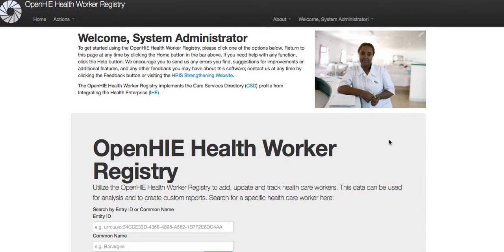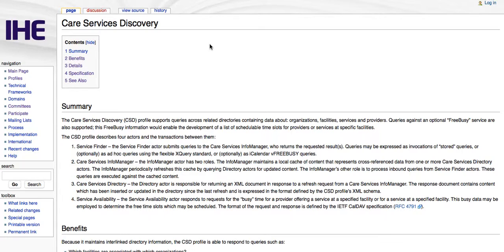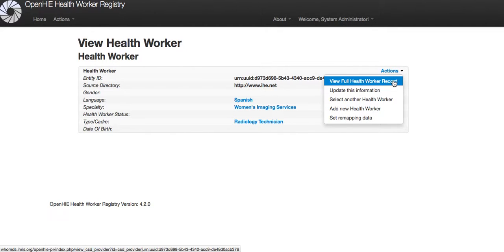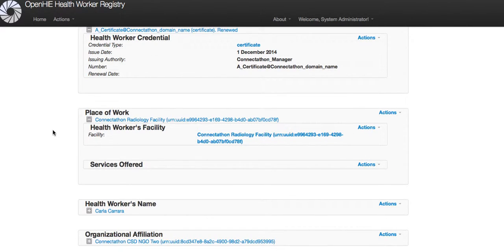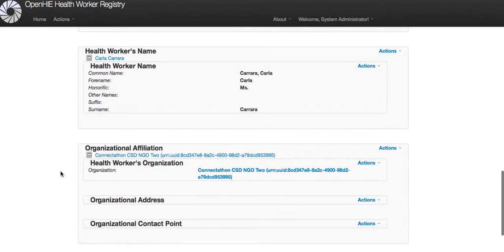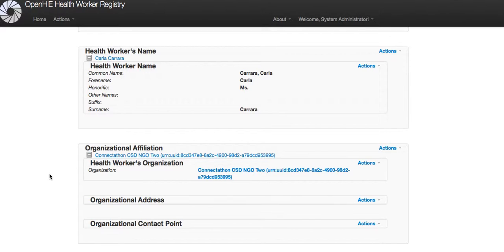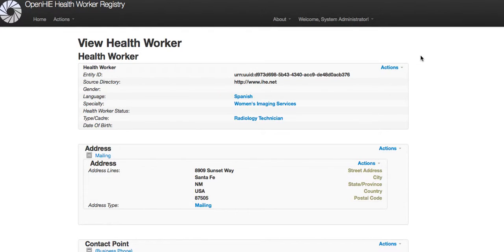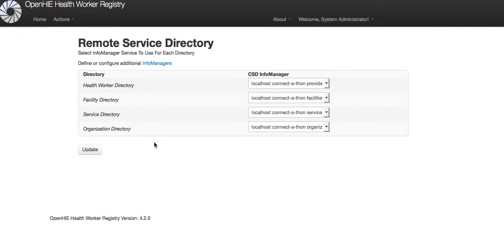openhie hwr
Quick Intro to the OpenHIE Health Worker Registry